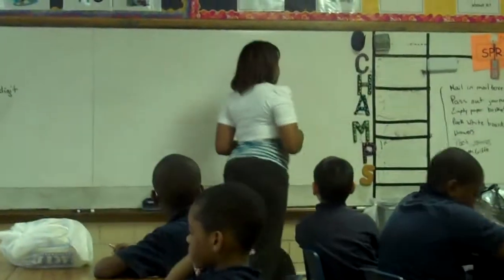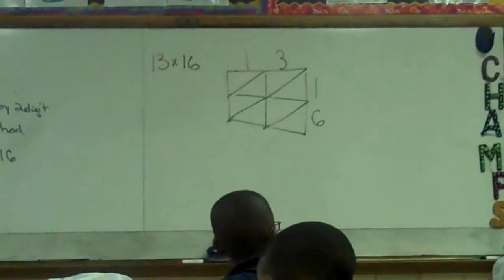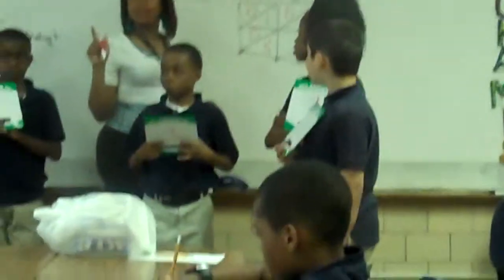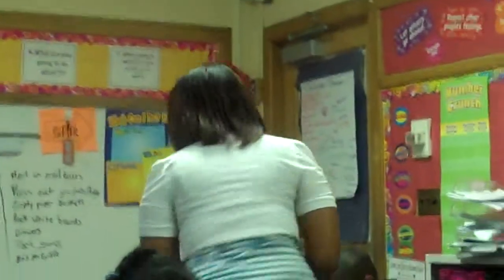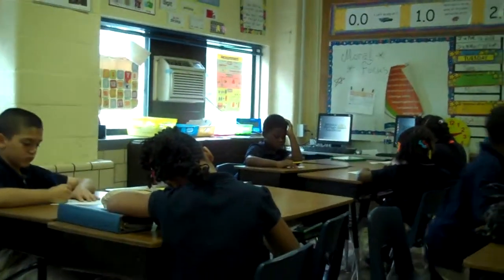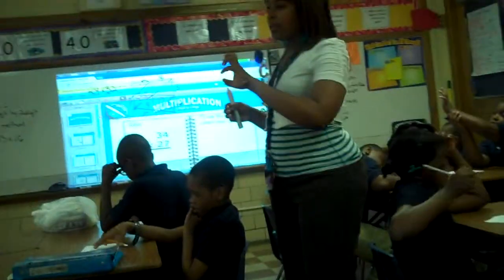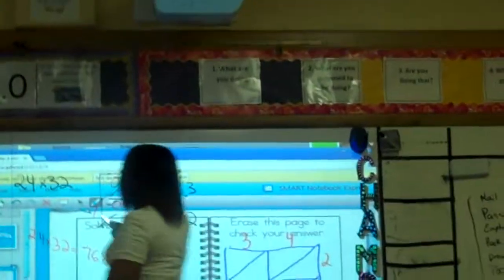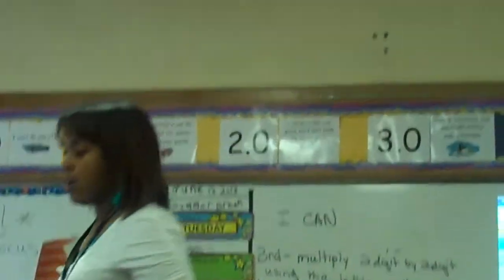Teaching Sample Part One